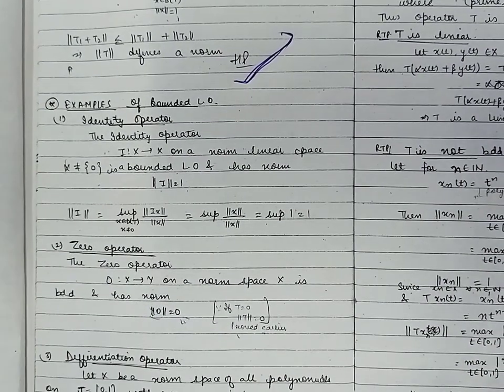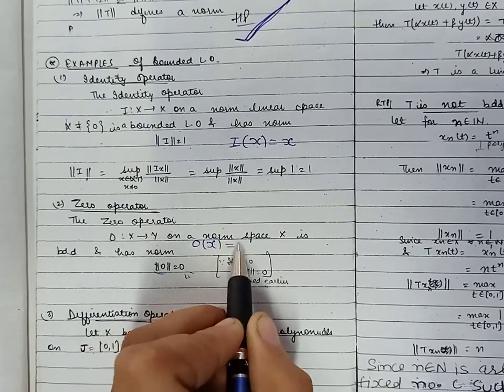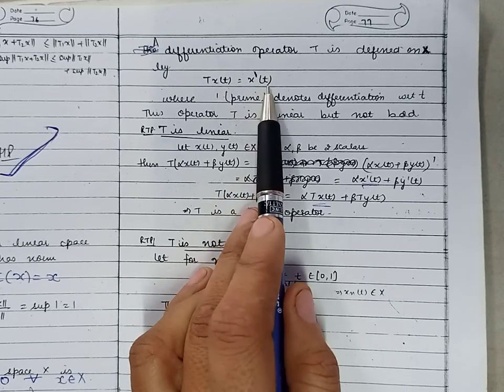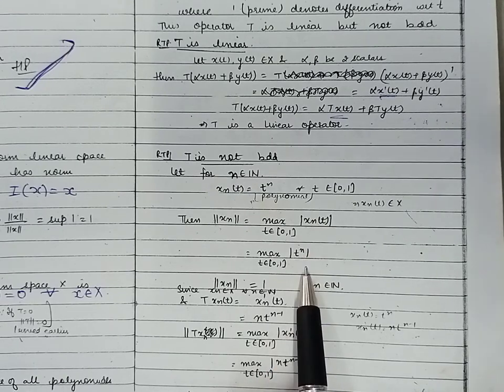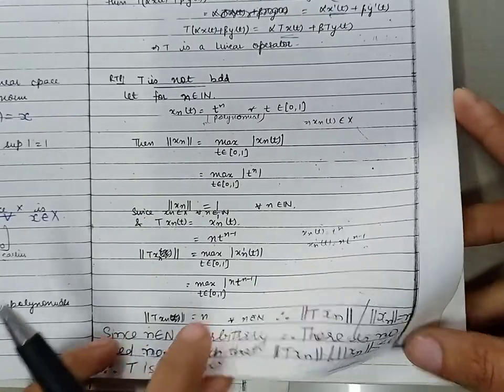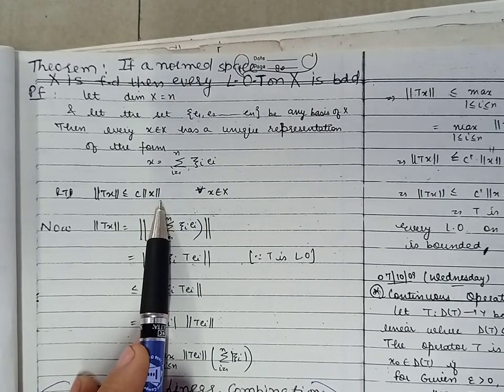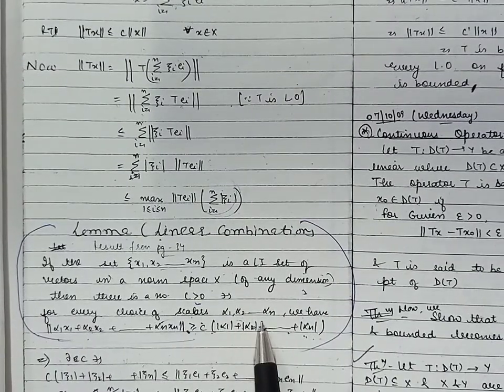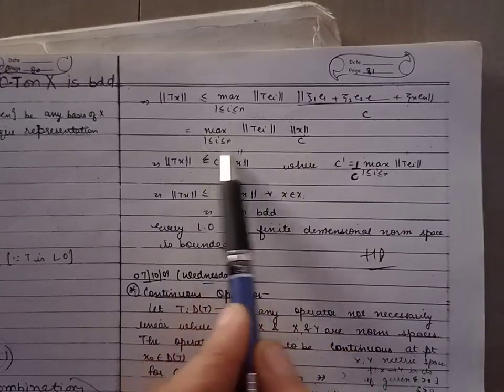Examples of bdd linear operators & theorem based on it